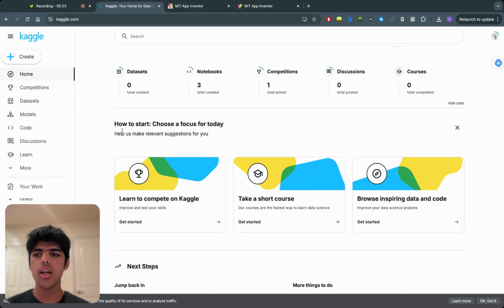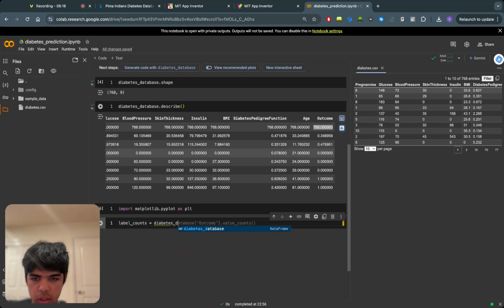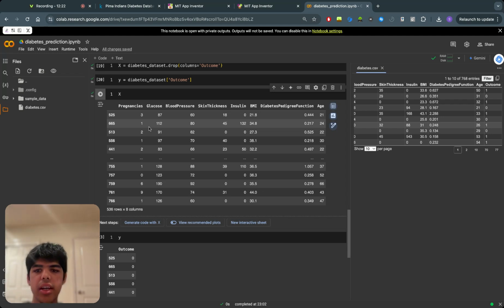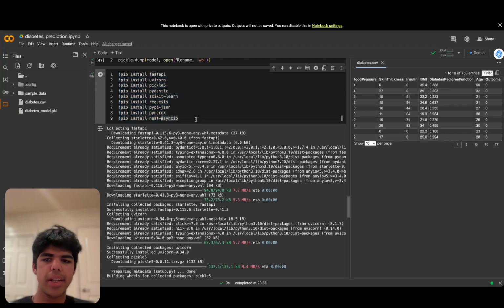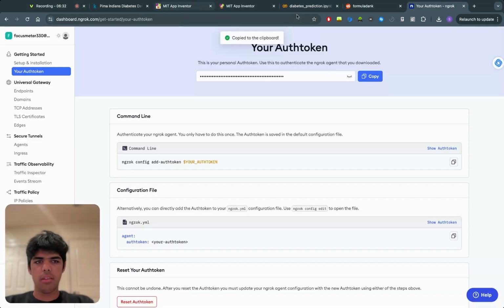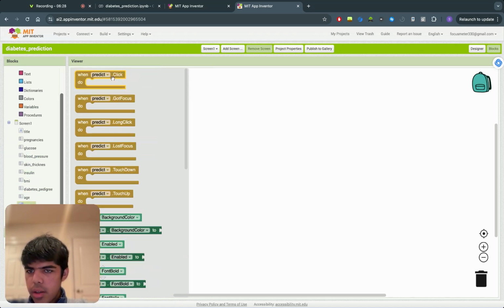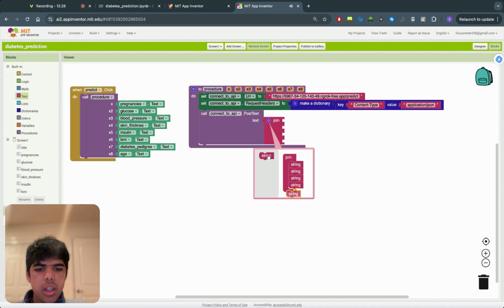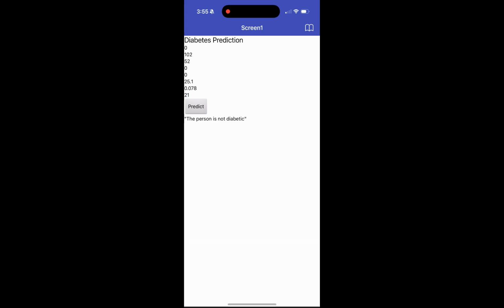Build AI-based diabetes predictor app in 30 minutes